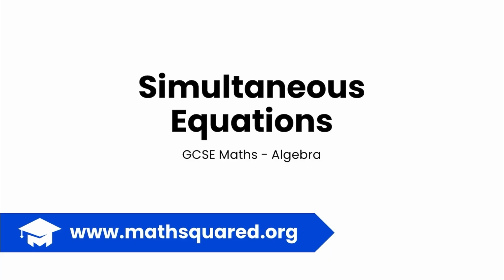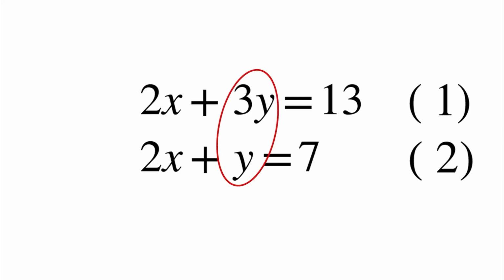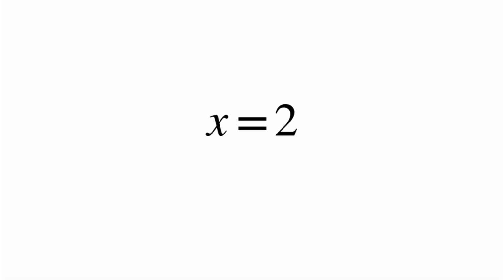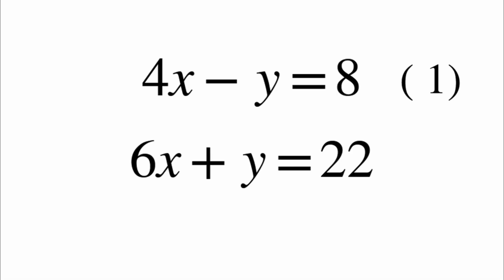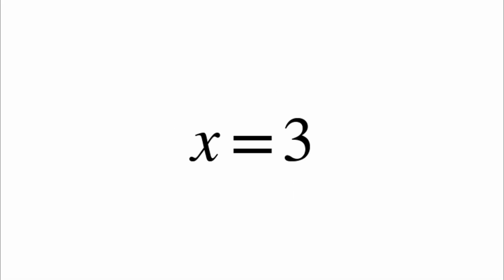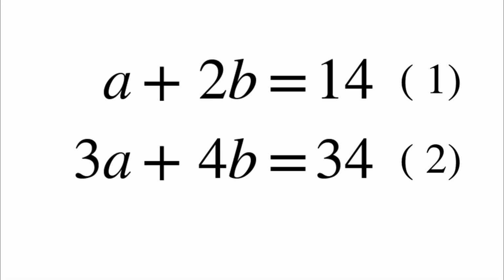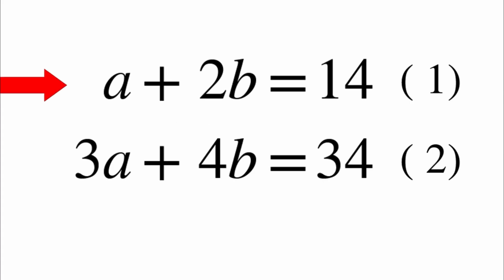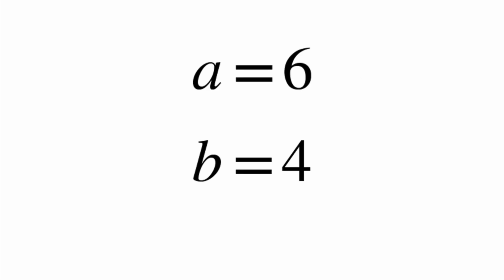GCSE Maths: Simultaneous Equations (Elimination Method Explained)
In this lesson, we solve simultaneous equations using the elimination method, a core topic in the GCSE Maths algebra syllabus.

We work through a full example step by step, showing how to:
- eliminate one variable
- solve for the remaining variable
- substitute back to find the second value
- present clear working for exam marks

This video is suitable for GCSE Maths students studying Edexcel, AQA, or OCR, and is ideal for revision or for students who want a structured, methodical explanation.